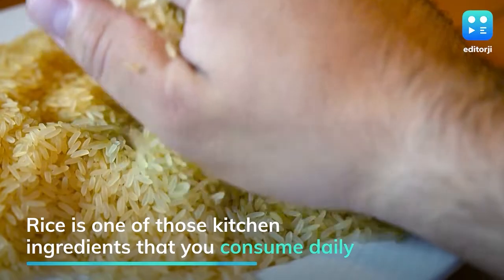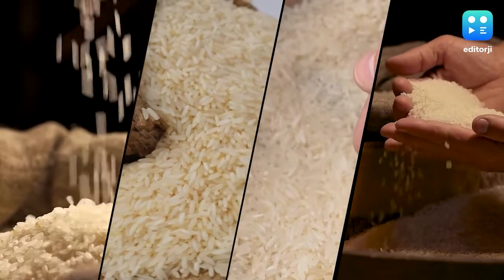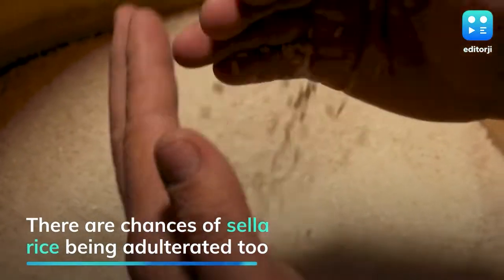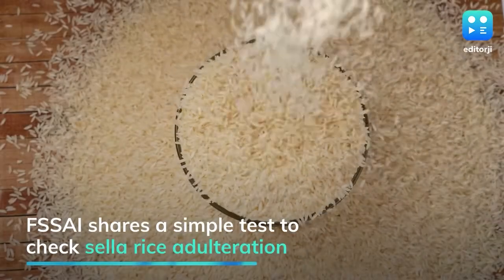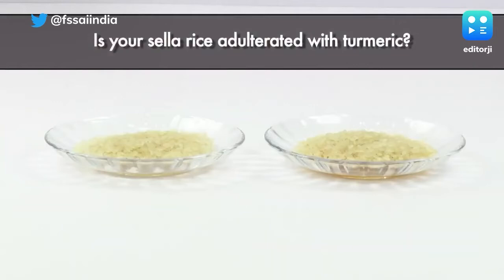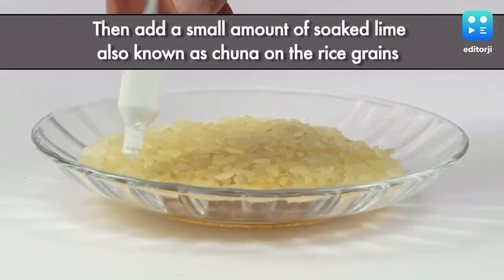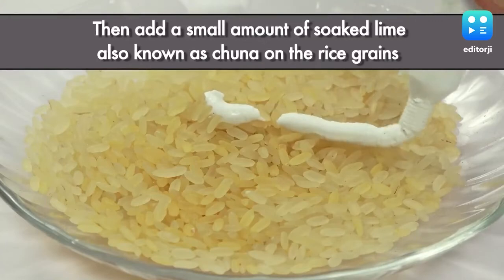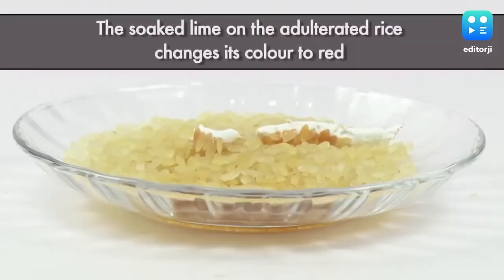FSSAI purity test: Here’s how to check for adulteration in Sella Rice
Rice is one of those kitchen ingredients that you consume on a daily basis. While there are a variety of good quality rice options in the market, there are chances of some of them being adulterated too.

Recently, the Food Safety and Standards Authority of India (FSSAI) shared a simple test that you can do at home to determe whether sella rice is adulterated with turmeric or not. Check it out and take notes!

Take some sella rice on a glass plate. Now, add a small amount of soaked lime (commonly known as chuna which is used in pan) to the rice grains. If the sella rice is unadulterated, there will be no change in colour. Adulterated grains, on the other hand, will change their colour to red.